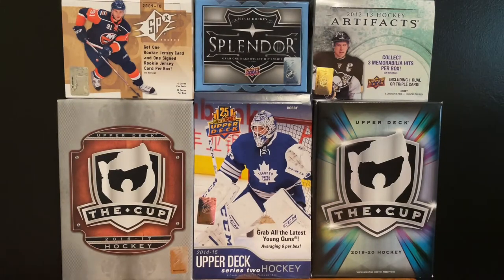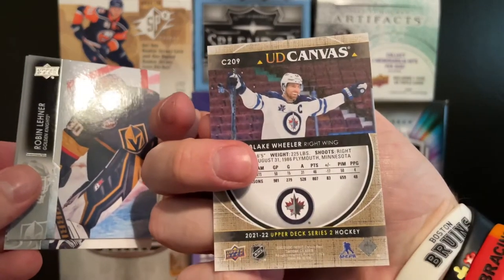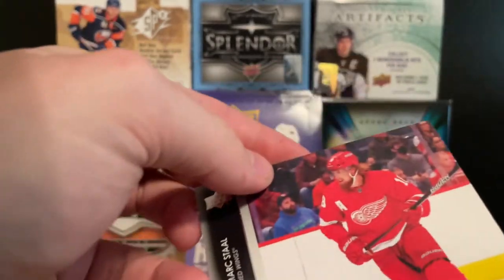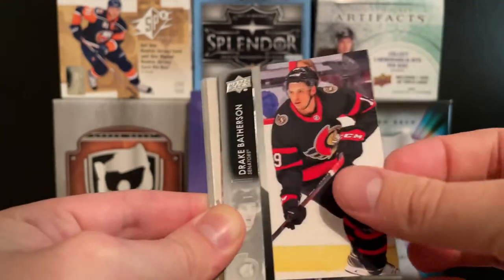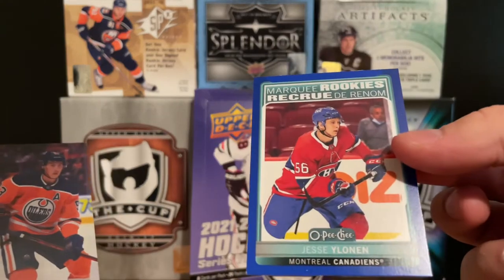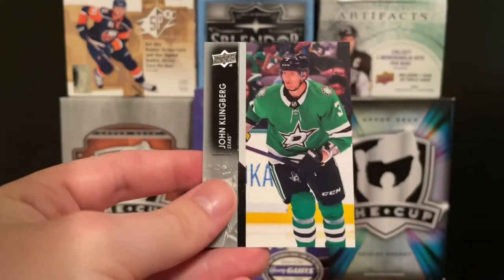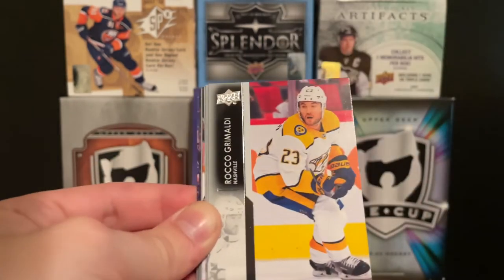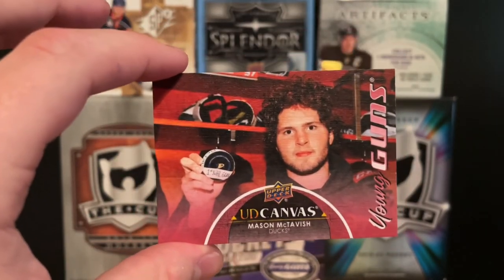A DEEP ROOKIE CROP!! | 2021-22 Upper Deck Series 2 Hocky Hobby Box Opening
Thank you guys so much for watching as I open the brand new series 2 box. More to come!